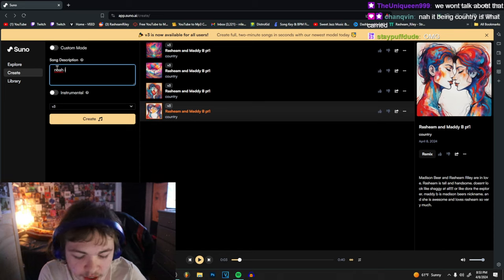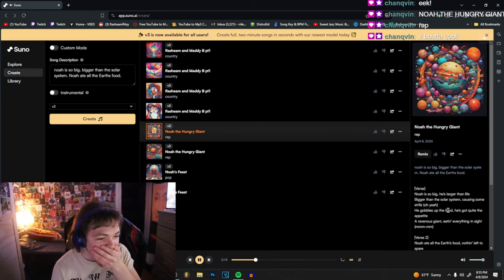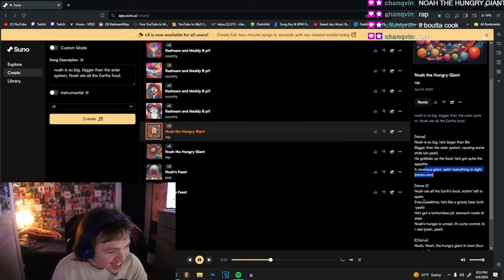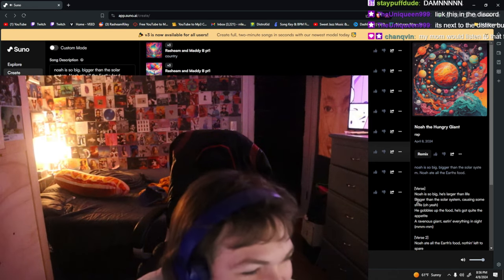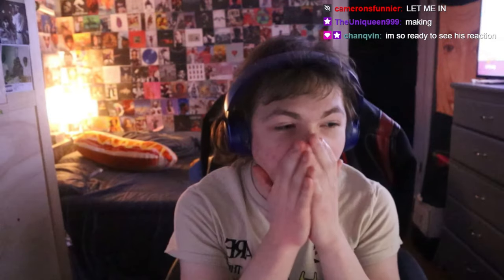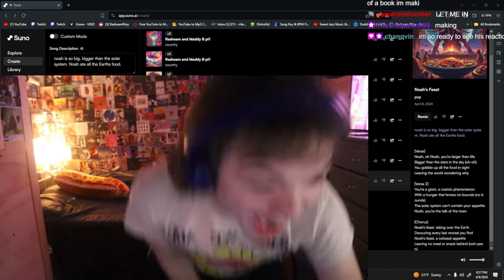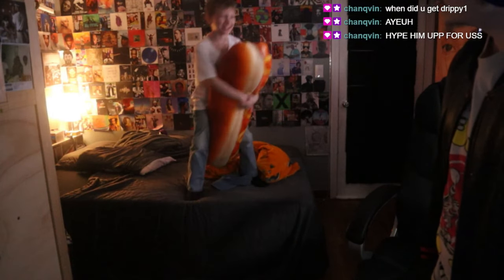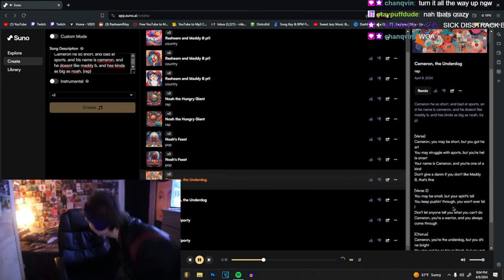A.I. CAN MAKE MUSIC NOW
In this video, I make music using A.I. And its actually crazy how good it can sound. Check out this song it made about Noah below.